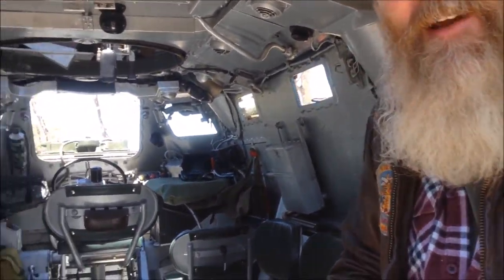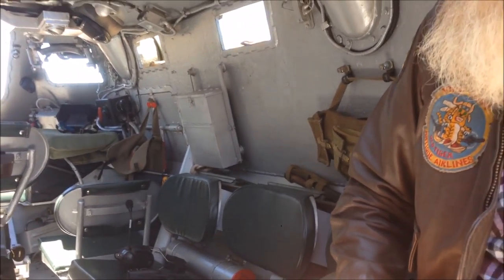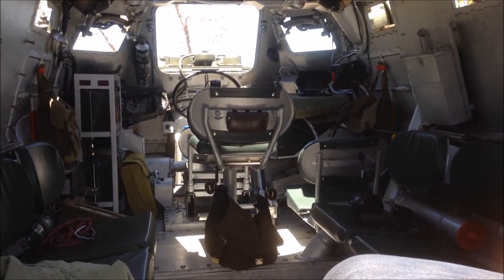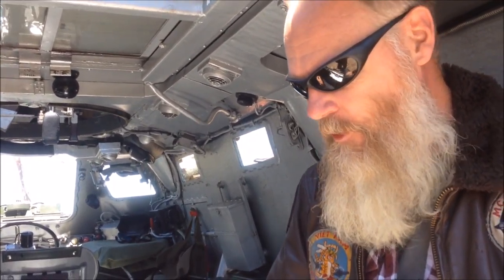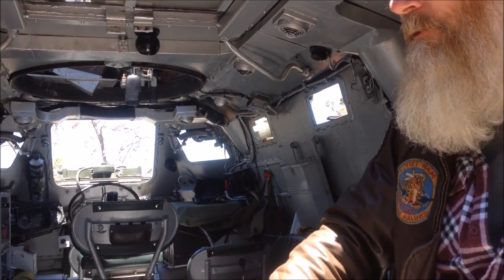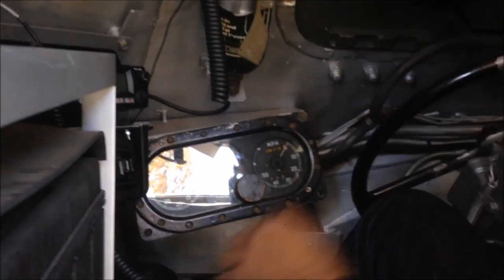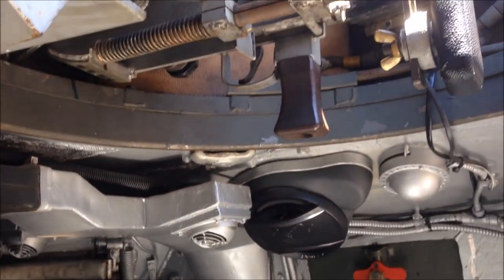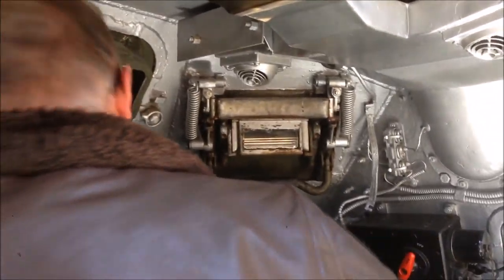Hitting the streets in my mates Tank!!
1953 Saracen Armoured Vehicle - This thing is Awesome!! I get the opportunity to be the Co-driver in my mate Pete's Tank!! What and amazing experience!!!